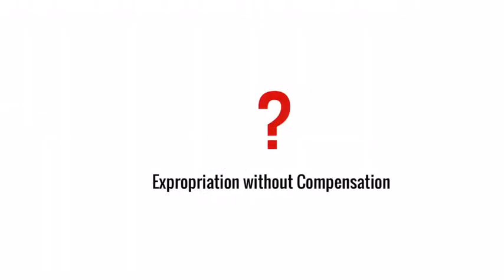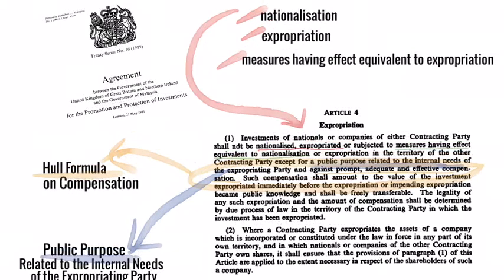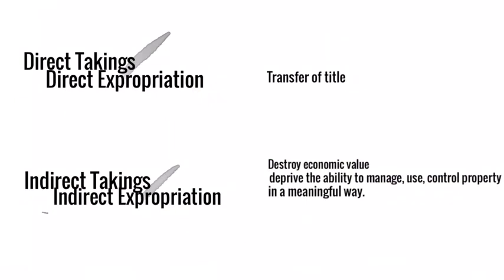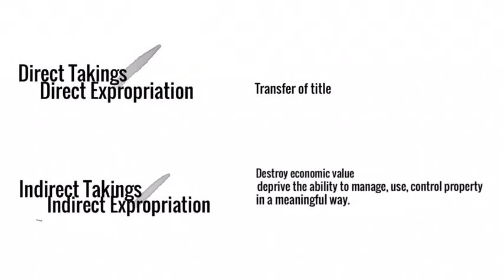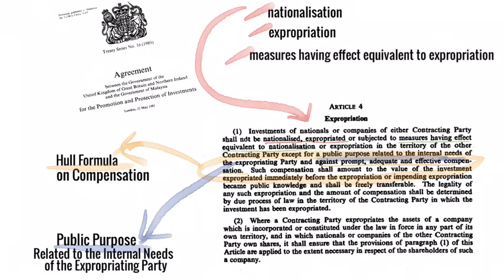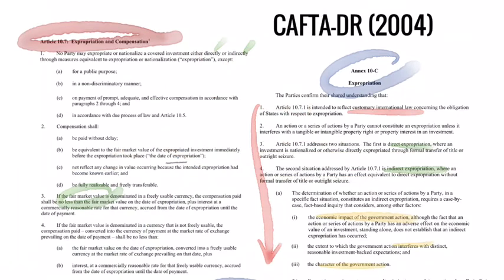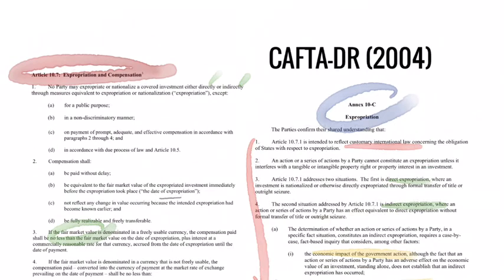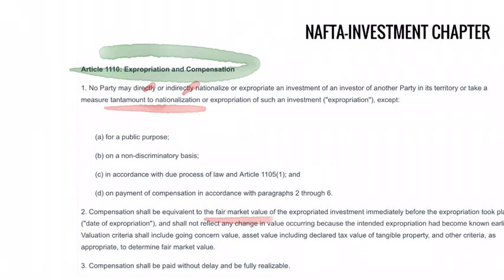Expropriation in International Investment Law - Part 1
This video shows examples of investment provisions on expropriation.